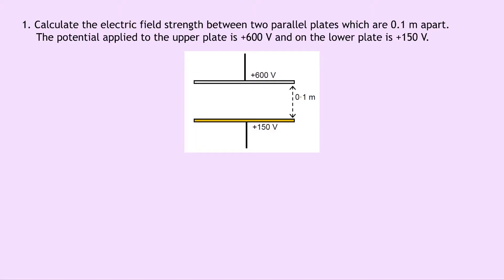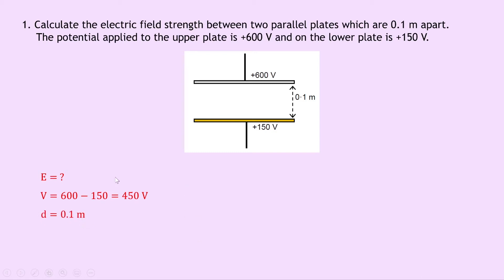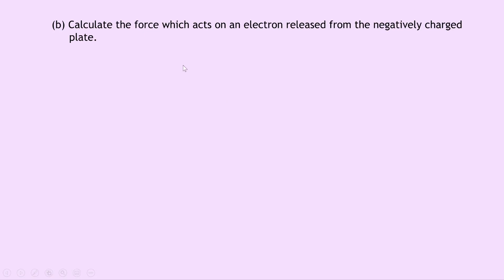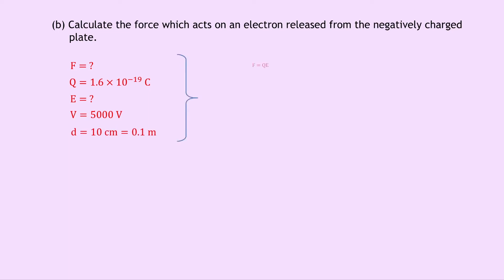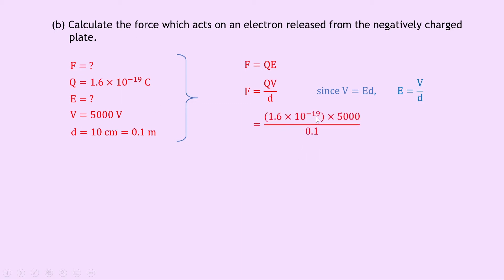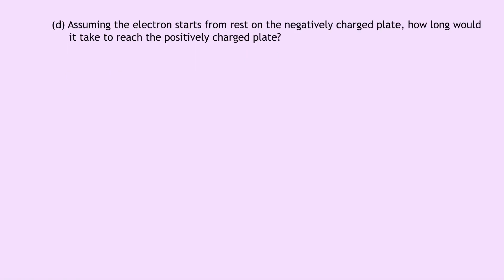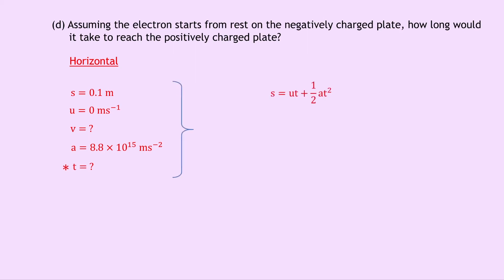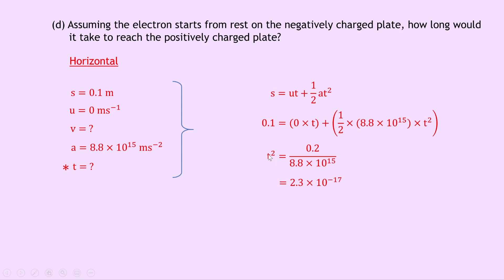AH Physics | Electromagnetism | Potential Difference & Electric Field Strength | WORKED EXAMPLES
In this video, I go over some worked examples showing you how to answer questions involving potential difference and electric field strength in a uniform field from the Electromagnetism topic in the Advanced Higher Physics course.